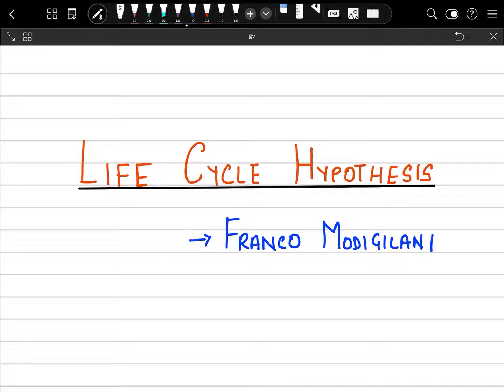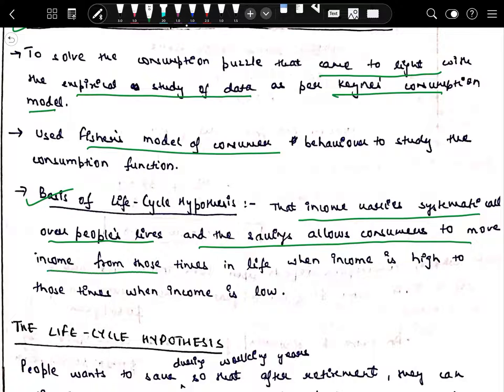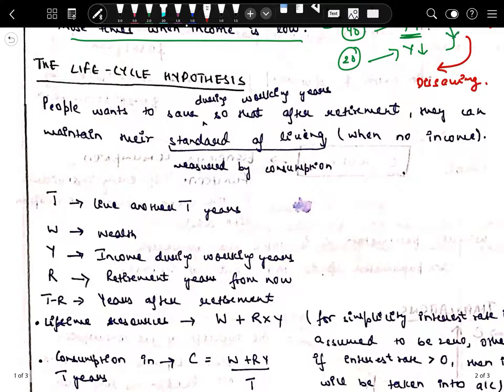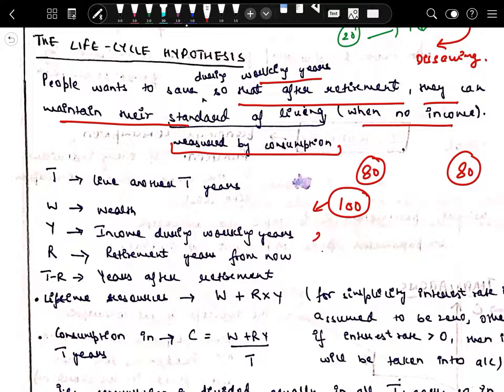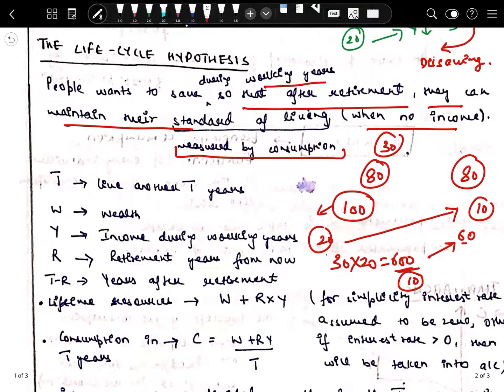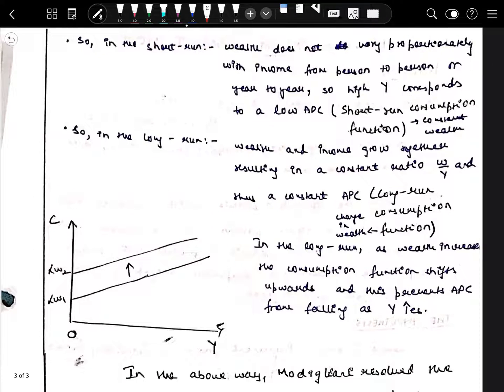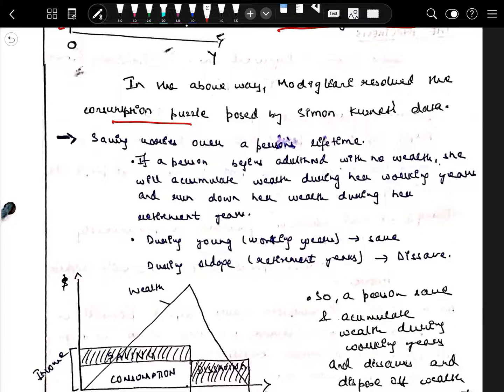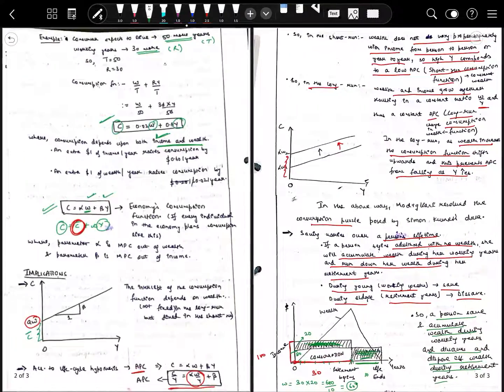Macroeconomics | BBE | lesson 8: Life Cycle Hypothesis| Franco Modigilani| Consumption Theory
Life Cycle Hypothesis kya hota hai